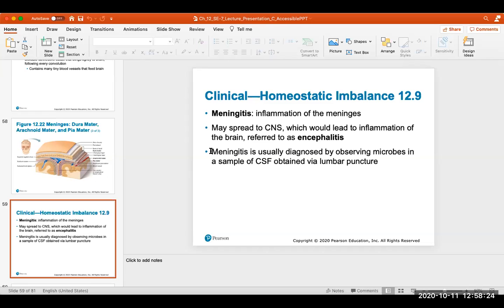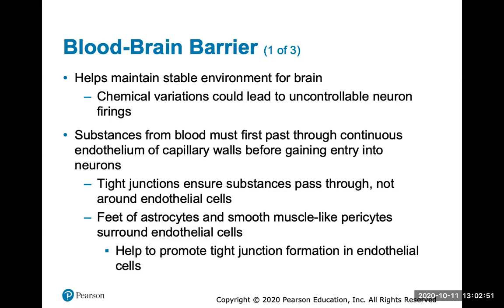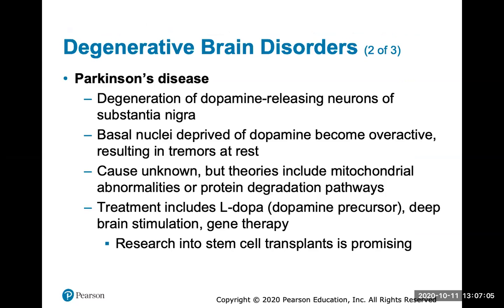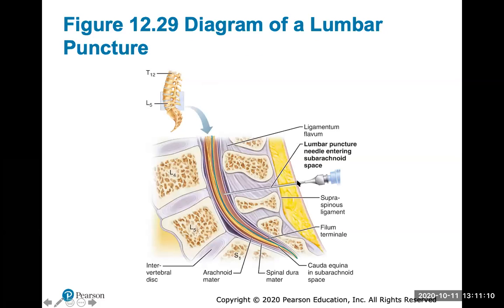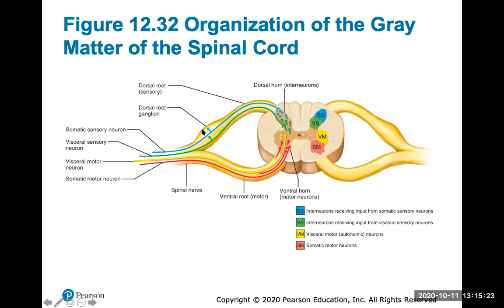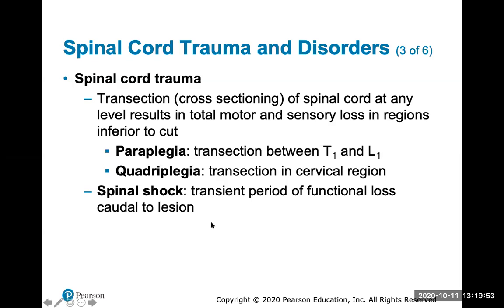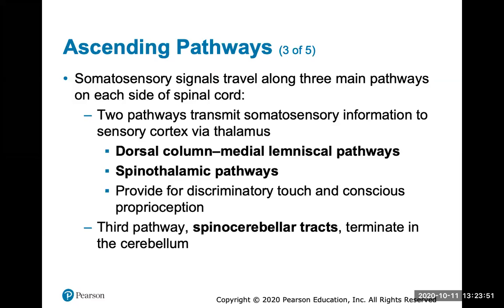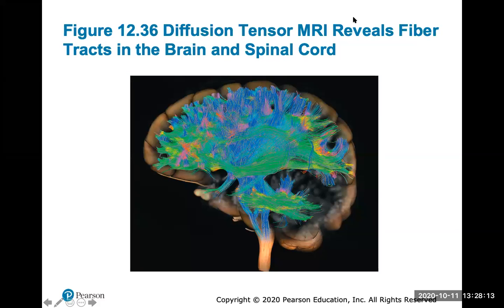Ch. 12 (Parts C & D)